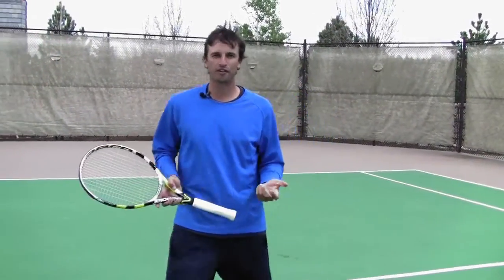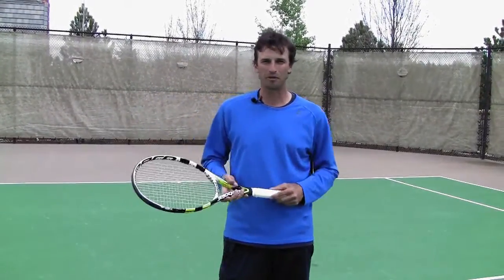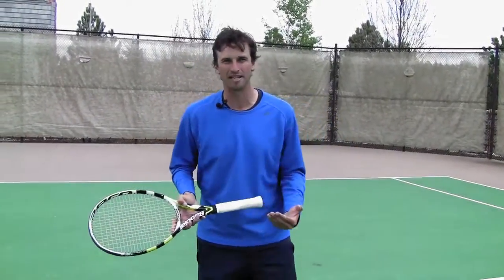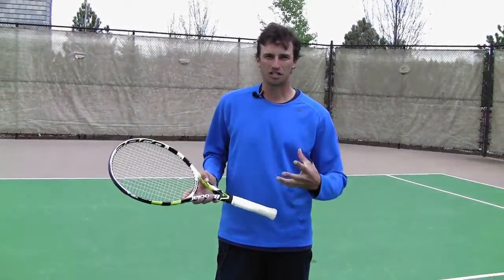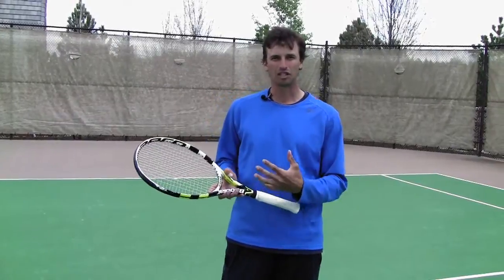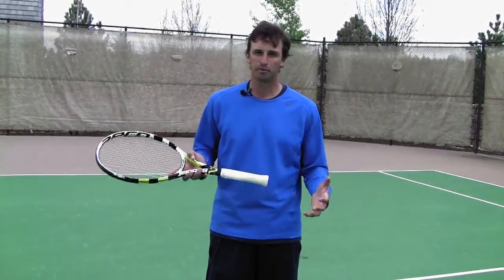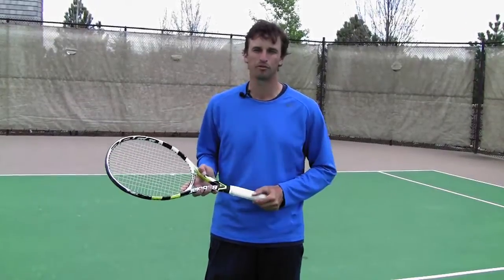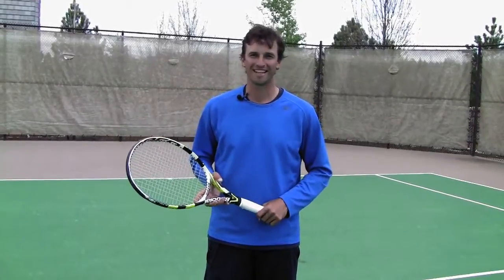TENNIS FOREHAND FOOTWORK | How To Use The Lift And Land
Serve myths debunked: Former Top 100 ATP Pro, Jeff Salzenstein, is exposing 3 common myths that could be crippling your serve potential. Most players make at least 1 of these 3 mistakes... Do you?

During the approach shot here is a tennis forehand footwork pattern you can use instead  setting your feet, hitting the shot and then moving into the net.

Does that kind of movement really work for you and your tennis forehand footwork on the short balls?

I am going to guess that you miss a lot of short balls and wonder how you can possibly sprint up, slow yourself down, set your feet, hit your shot and then keep sprinting up to the net.

I am here to tell you that this technique for your tennis forehand footwork on the short balls flat out just doesn't work.

The pros are not doing this on their tennis forehand footwork and neither should you.

Take a look at Roger Federer and you will notice him using his tennis forehand footwork on short balls.

He does a certain footwork pattern that involves him jumping on the tennis forehand.

We call this tennis forehand footwork pattern the "lift and land."  You can do this pattern on both the tennis forehand and backhand side.

What you want to do is step in, hit the ball and jump up in the air.

This will keep you moving forward using the proper tennis forehand footwork.

Moving forward will help you get to the net faster and cover the passing shot.

Next time you are hitting playing tennis and get a short ball, try the lift and land tennis forehand footwork pattern.

The main idea is to move through the short ball with your tennis forehand footwork instead of stopping yourself to hit the shot.

Let me know how this pattern helps out your tennis forehand footwork.